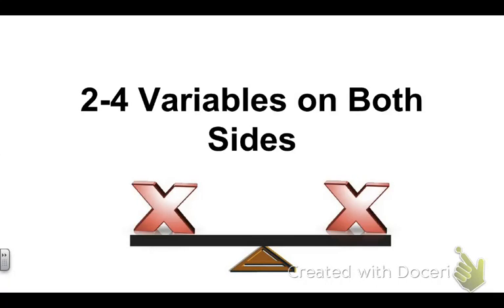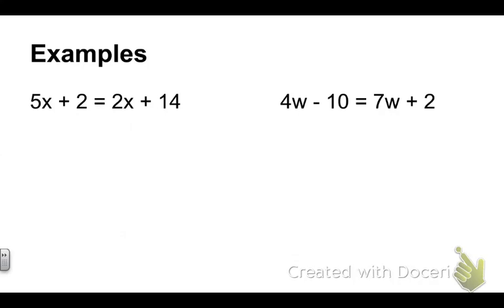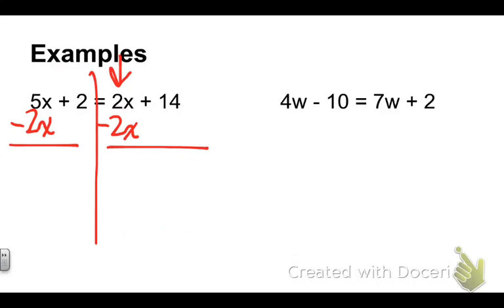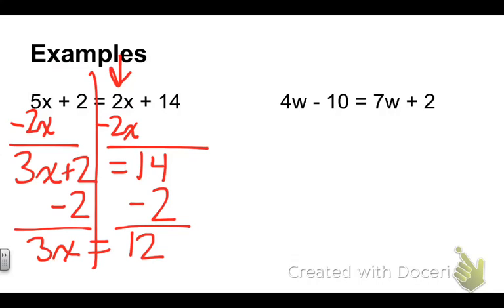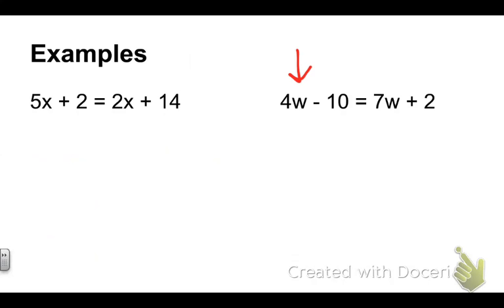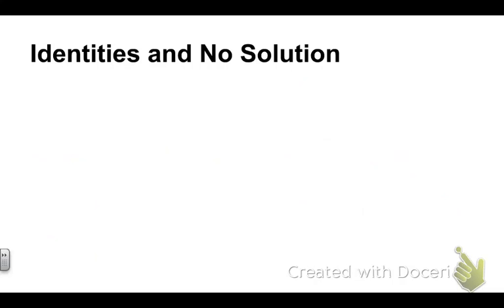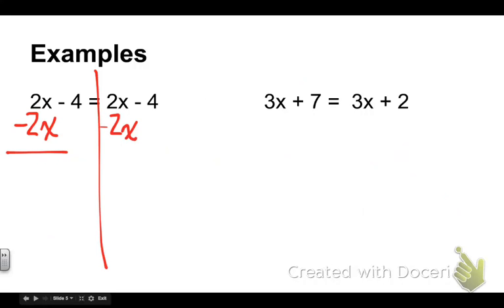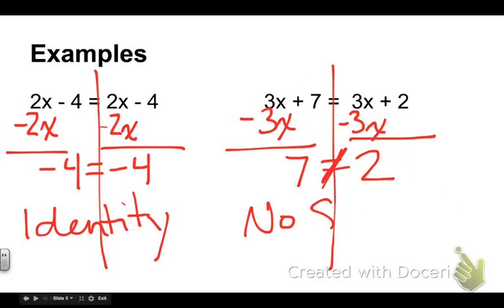2-4 Variables on Both Sides